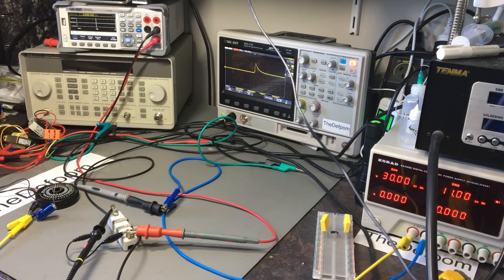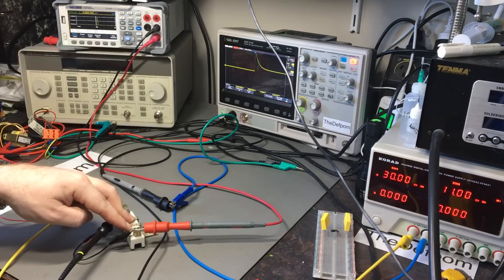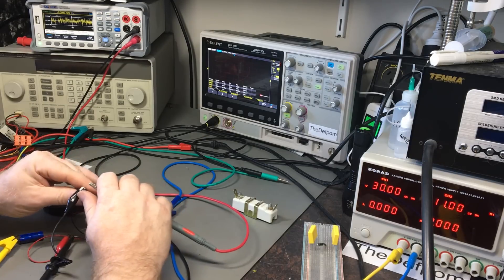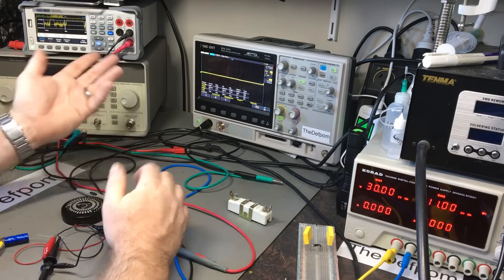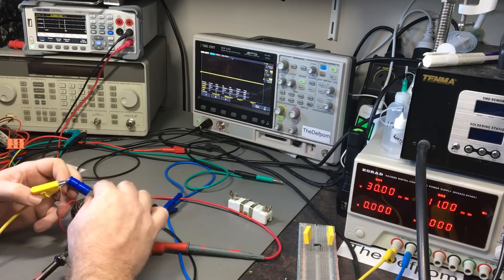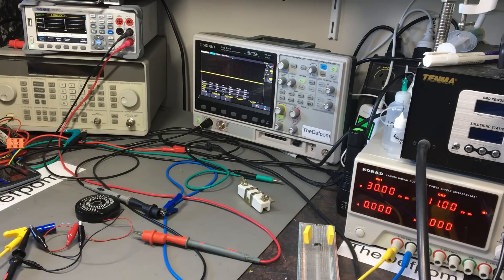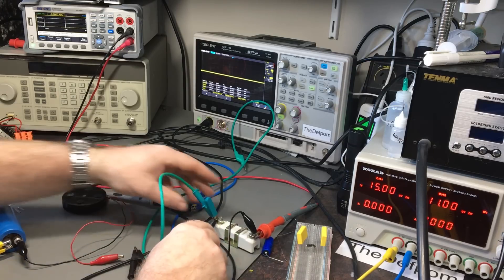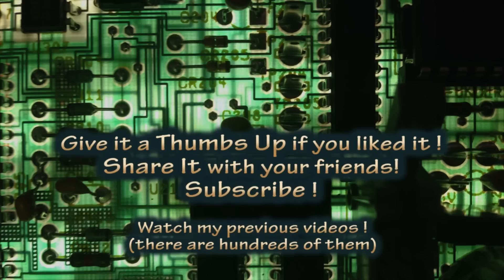🔴 #403 High Voltage Leakage Tester Project Part 2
More experiments for the leakage tester project, this is about checking load currents and charge/discharge curves of capacitors.

Boonton
4220.

Fluke
8842A:
893A.
A90.

HP/Agilent/Keysight
5005A.

Marconi
2022D.
2955.

Siglent
SPL-1008.